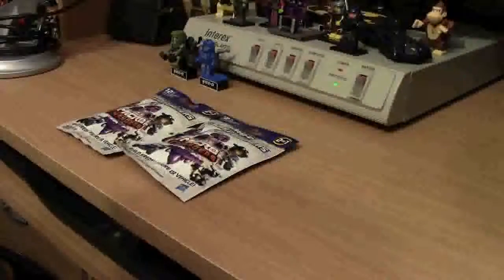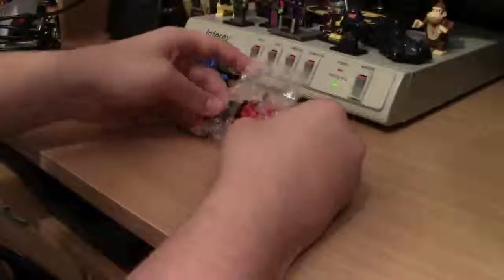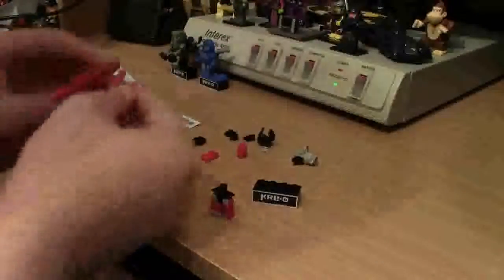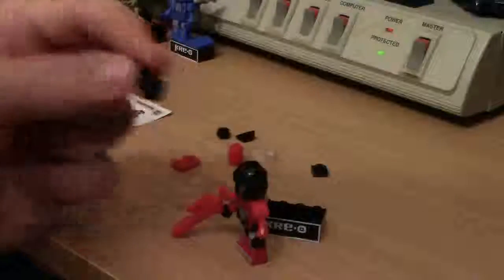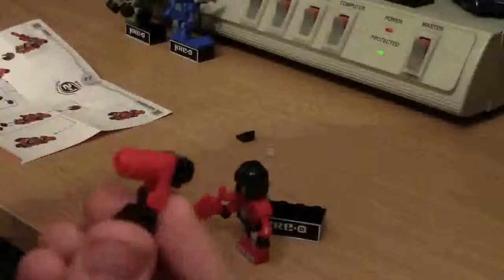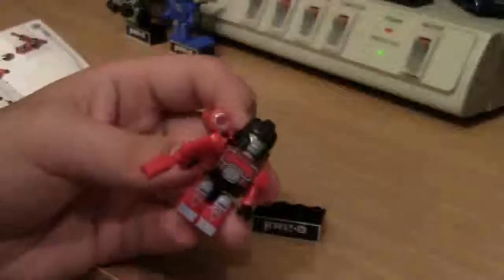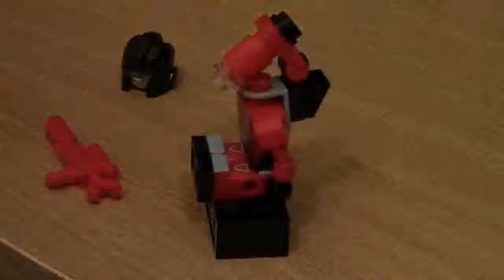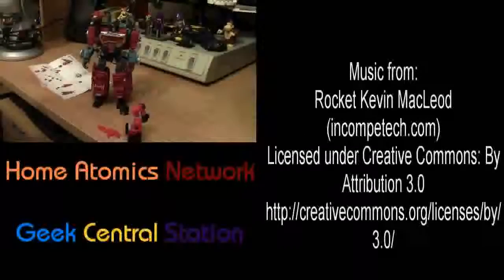GCS: Primetime Reviews: Mystery V-Build 3